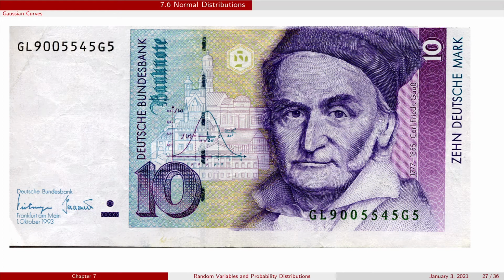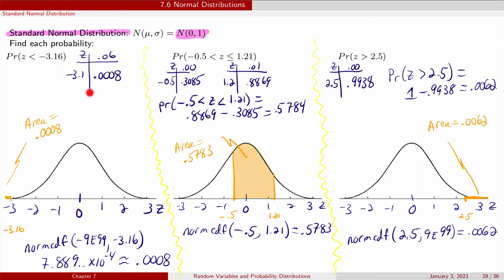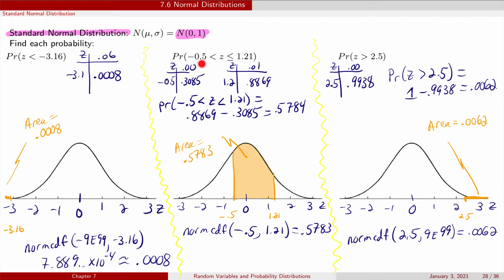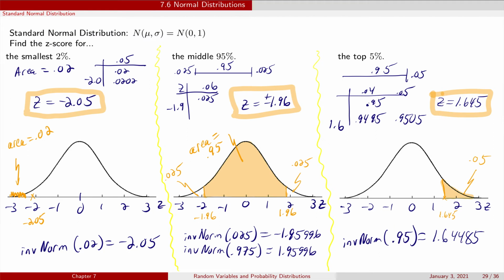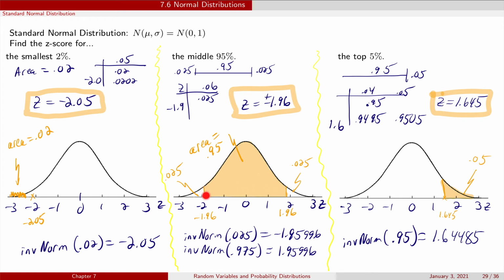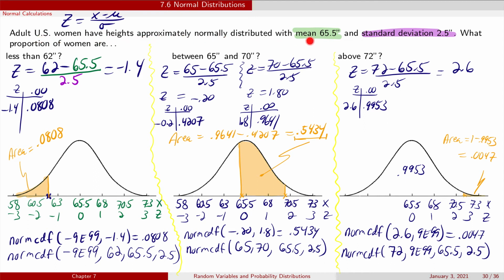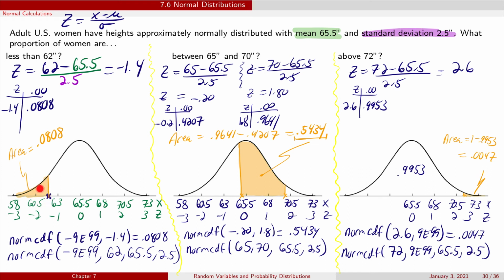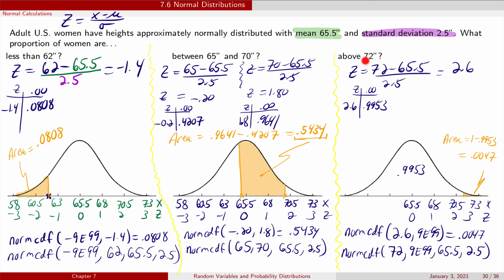488_c7_s6